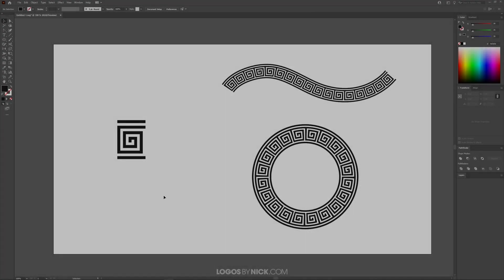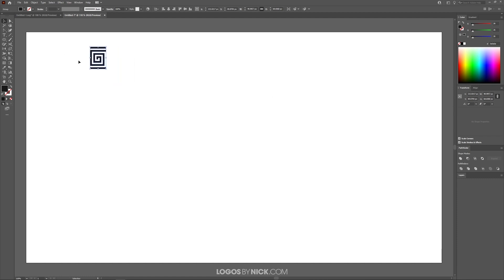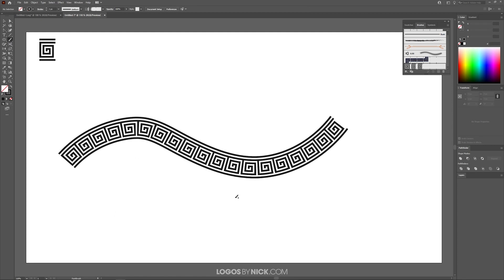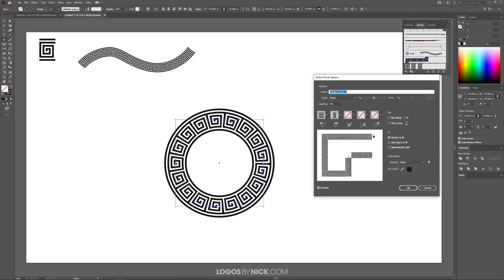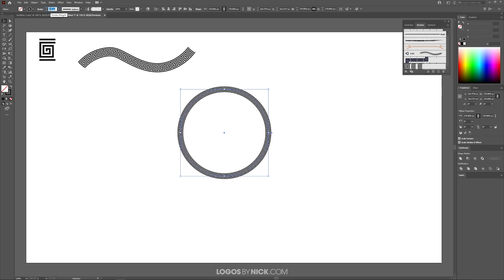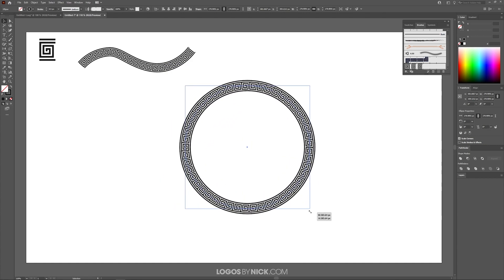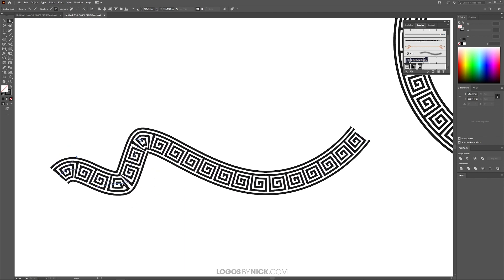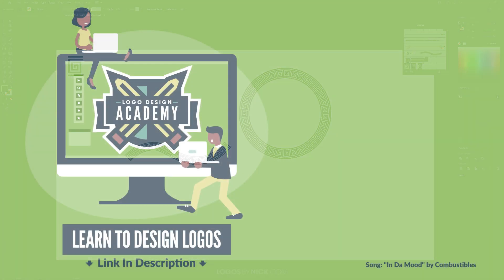Repeat A Shape Along A Path with Illustrator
One of Adobe Illustrator’s many useful features includes having the ability to create pattern brushes. Pattern brushes allow you to repeat a shape along a path with Illustrator, but there’s a few things you need to be mindful of first, which I’ll be covering in this lesson.